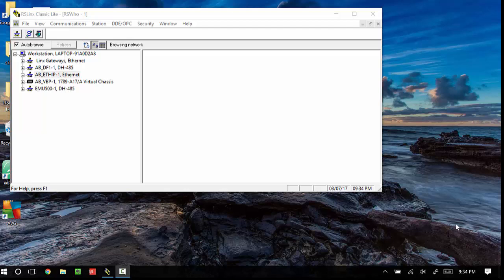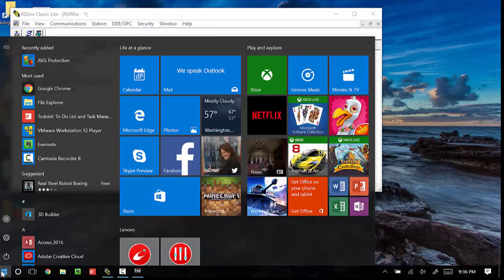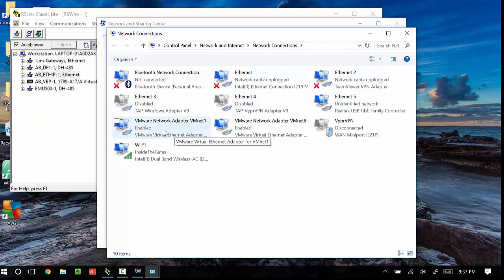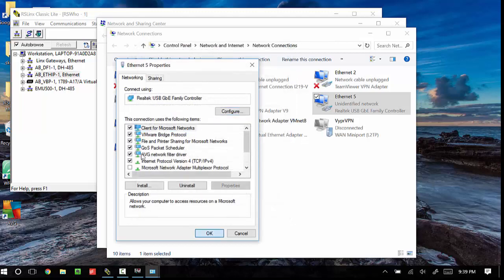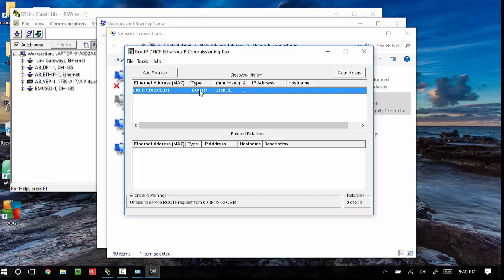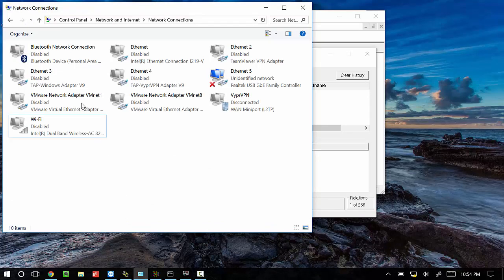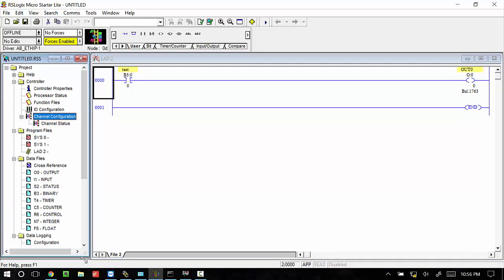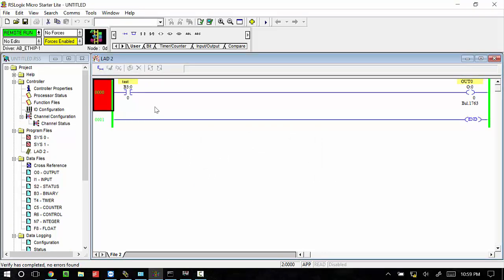Allen-Bradely MicroLogix BootP Tutorial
Get your PLC IP address setup so you can connect to it with your computer and program it using RSLogix 500 or Studio 5000.